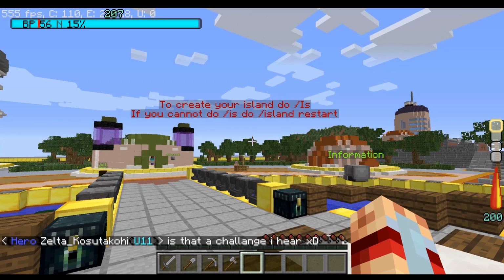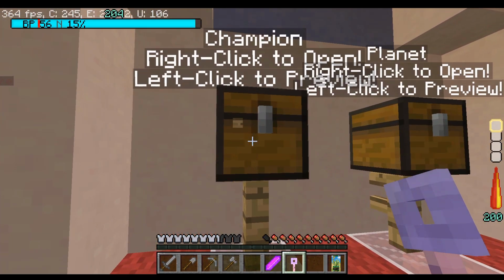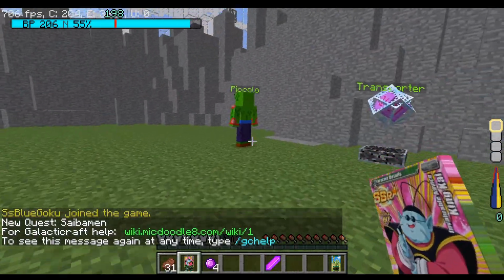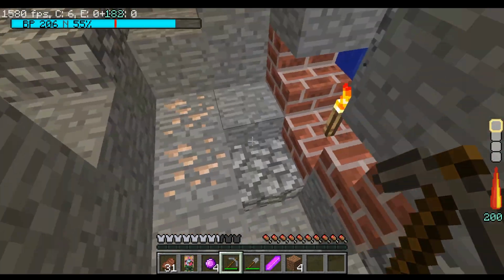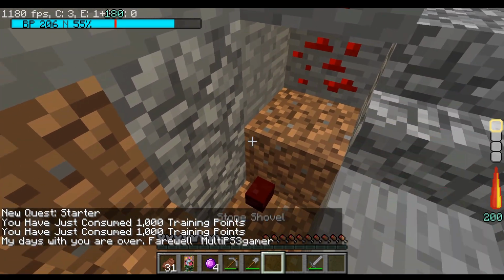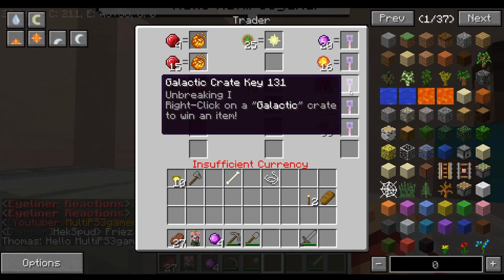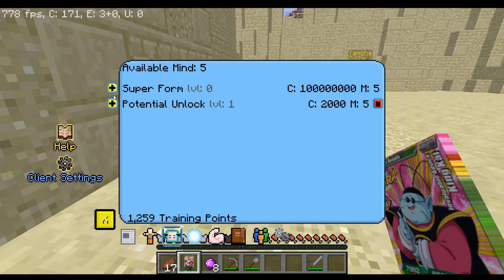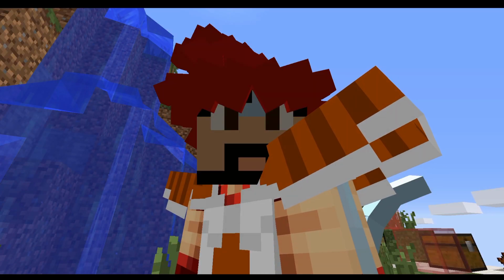Minecraft Dragon Block C SkyBlock | DBC Skyblock Server! | Ep #1 | A New Beginning is upon us!!!!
Hey everyone! Today I played on the Dragon Block C SkyBlock server! I want everyone to come check it out! All the information will be posted under this! Make sure to check out important links!

IP : saiyanseyeliner.serv.gs

👉🏻 IMPORTANT LINKS TO CHECK OUT!! 👈🏻

Sword is cooler than me.